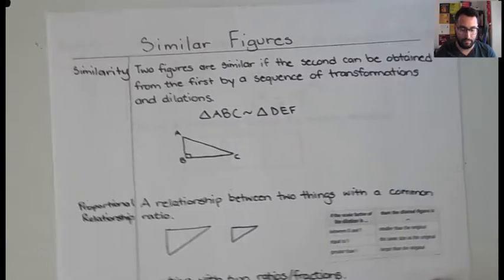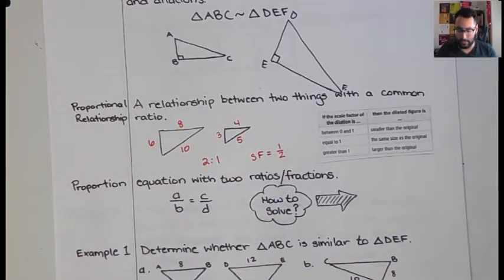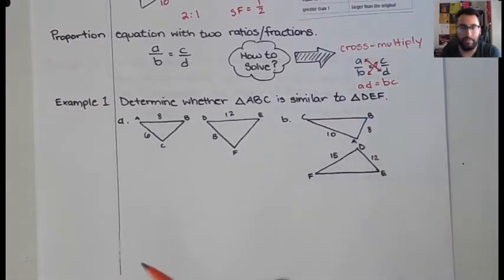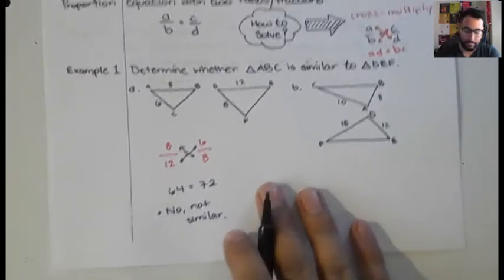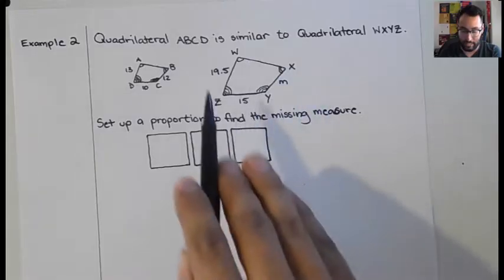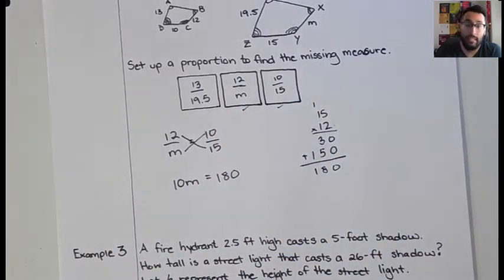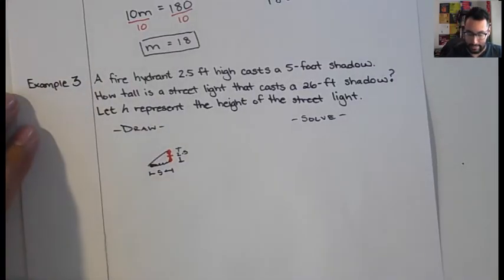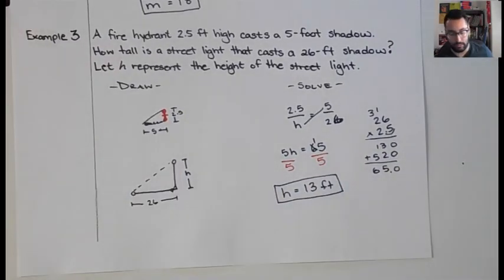Similar Figures Notes